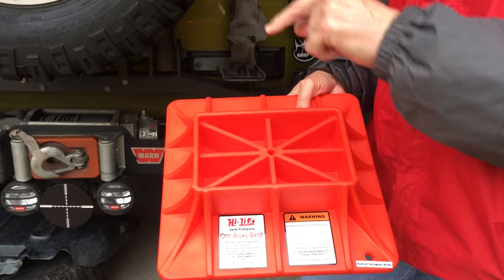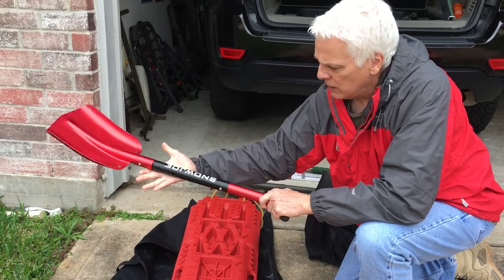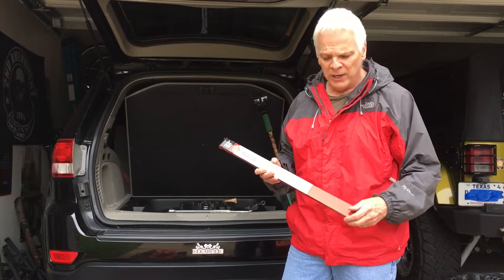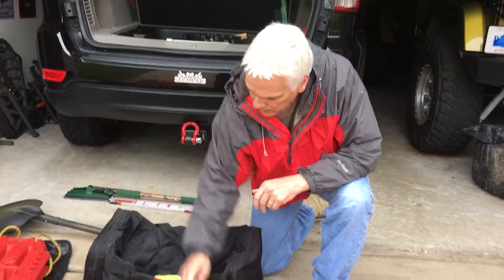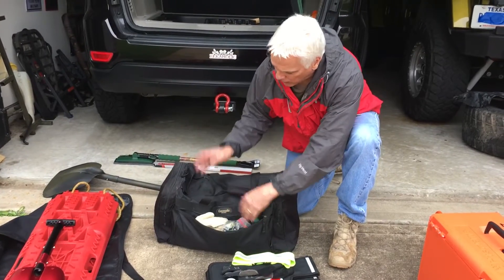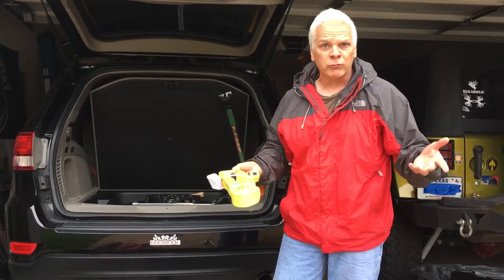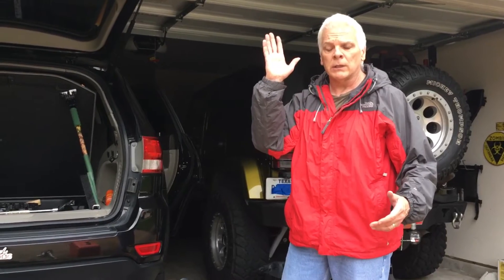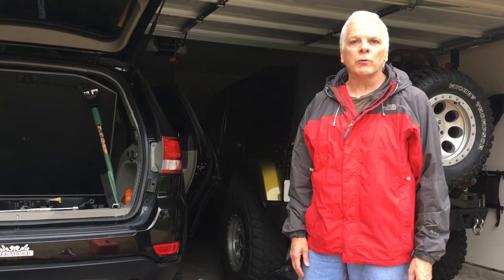Set up backcountry hunting Rig what you need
Backcountry elk hunting, mule deer . what you need in your hunting’s truck, Jeep,rig. Off-road equipment tire chains. Tow straps. High lift jack. Chain saw. Track mats. Tire plug kit ARB. Soft shackles.  Tips I forgot if stuck air down tires to 15 PSI  Don’t use chains in mud unless mud is 6 inches deep or less any deeper and  chains dig you deeper With snow use chains only if snow is less than  2 1/2 feet deep if deeper air down tires to ride on top of packed snow